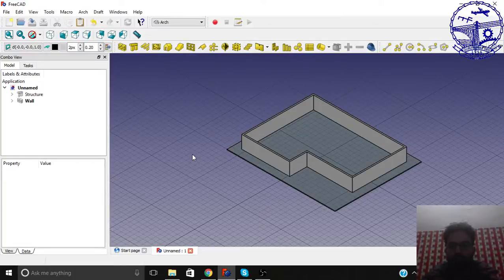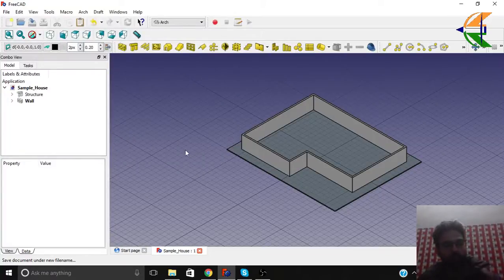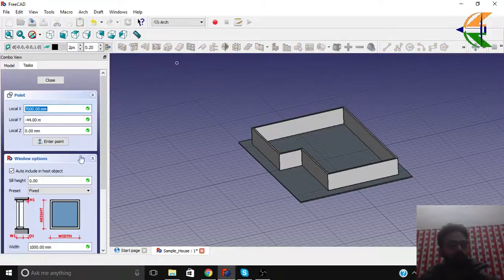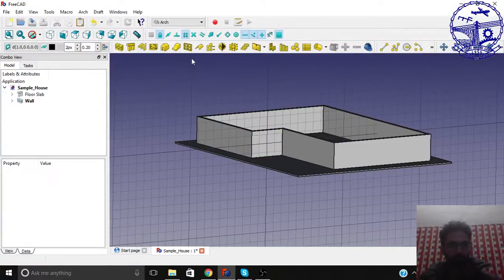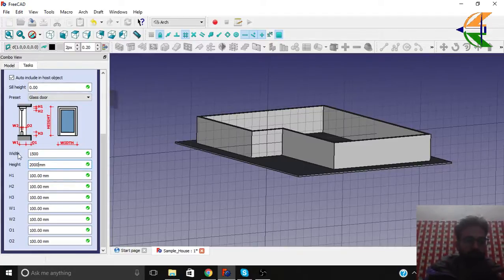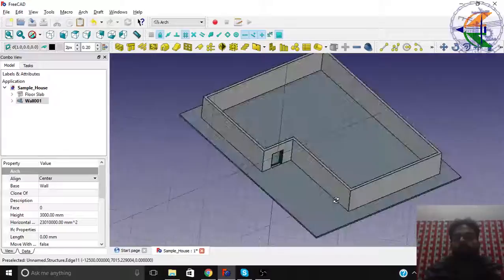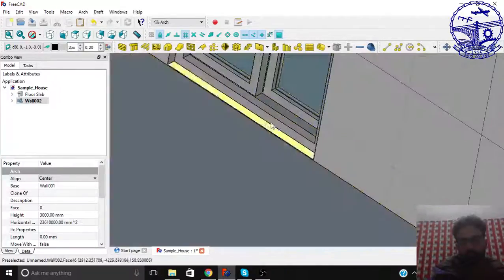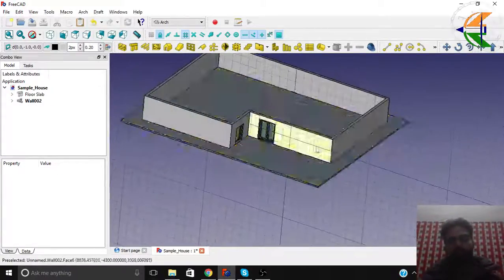4. Architectural BIM Modeling Course Using FreeCAD - Creating Doors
Architectural BIM Modeling Course Using FreeCAD - Creating Doors